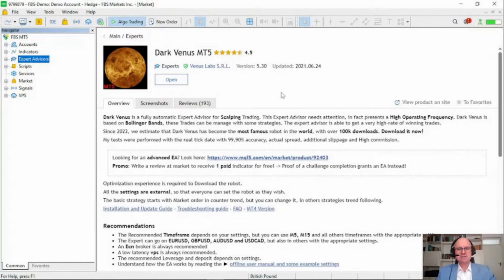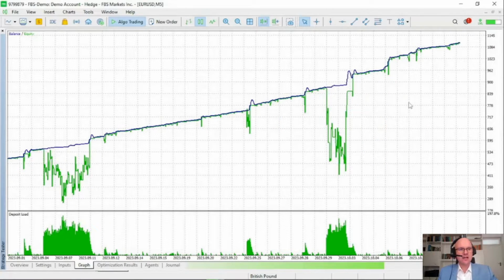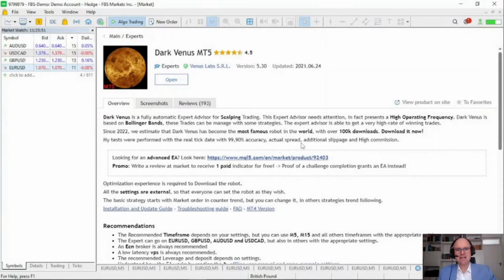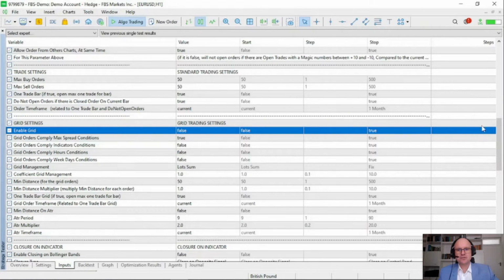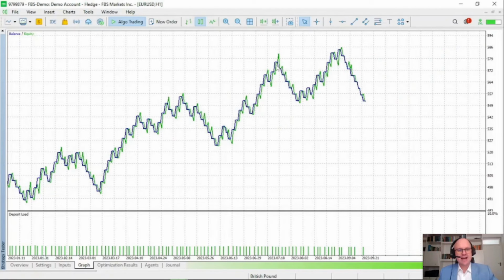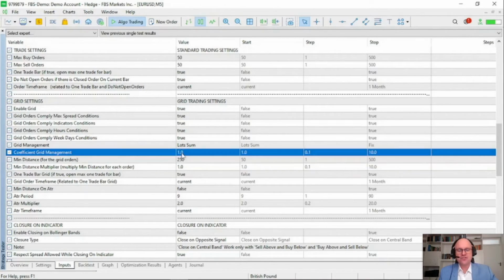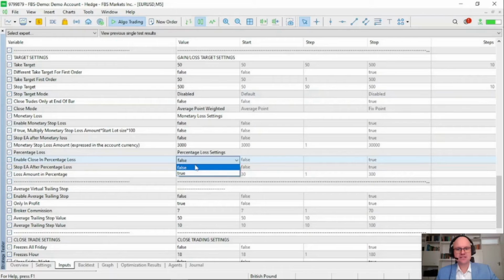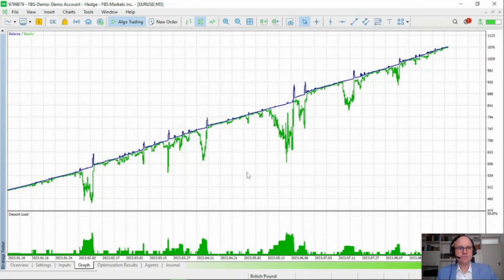Dark Venus EA: Top 5 Mistakes to Avoid for Forex Trading Success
Discover the top 5 mistakes traders make when using Dark Venus EA and learn how to avoid them to ensure your forex trading success. Dark Venus EA is one of the most downloaded forex expert advisors available on the mql5 marketplace. Unfortunately, a lot of traders are still losing or blowing accounts using the free forex robot. For this reason, I've compiled the top 5 mistakes to avoid for forex trading success using the free expert advisor.

Chapters:
00:00 Intro
00:30 Default Settings
04:23 Overtrading
06:28 USD-based Pairs
07:58 No Grid
12:30 Dynamic Grid
15:45 Stop Loss